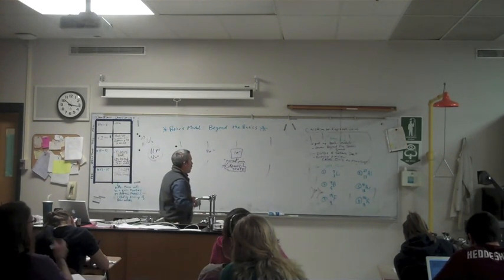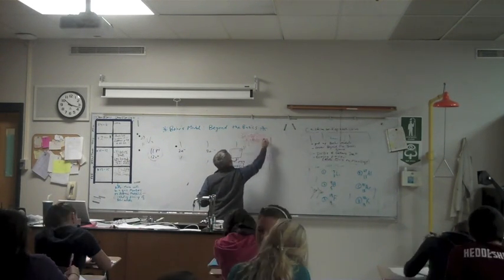Part 1 Bohr Beyond the Basics.m4v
Mr. Cat's lesson on electrons, quantum energy and the photon effect.  Part 1.  Gorham, ME, HS.  Dec 2011.